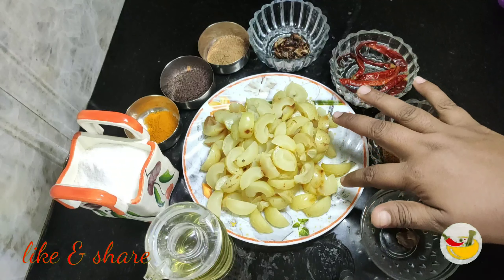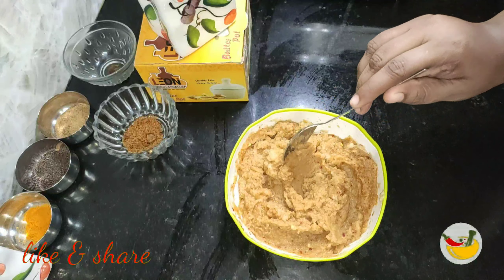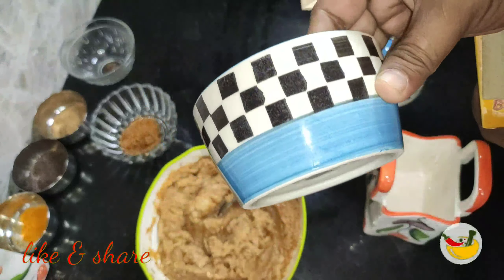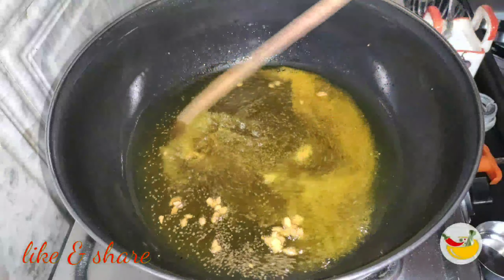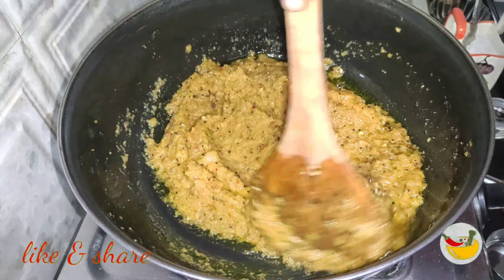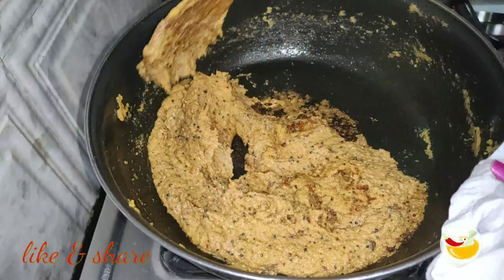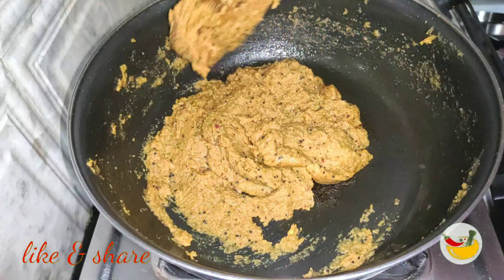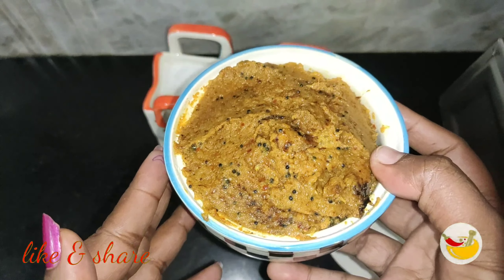நெல்லிக்காய் தொக்கு | nellikai thokku | how to make nellikai thokku | village food sankari channel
நெல்லிக்காய் தொக்கு |nellikai thokku |how to make nellikai thokku
 village food sankari channel